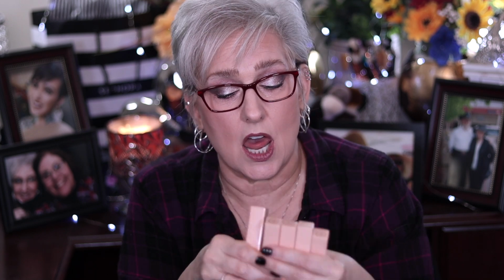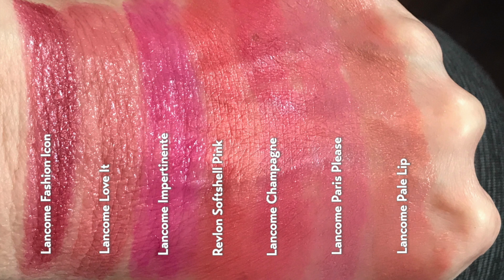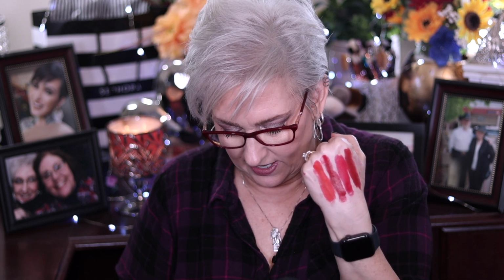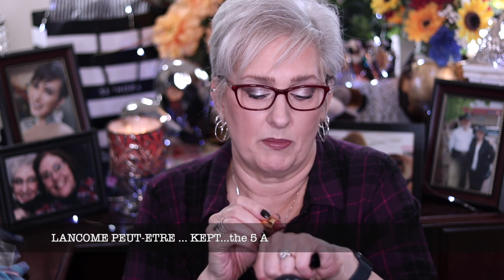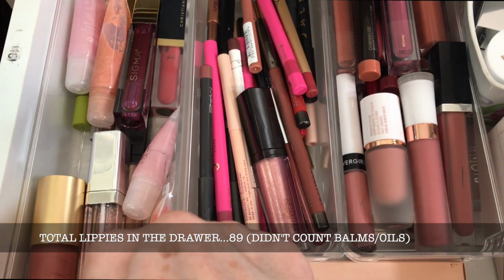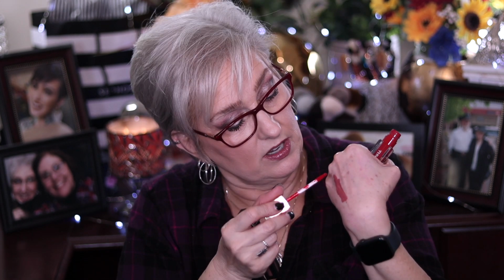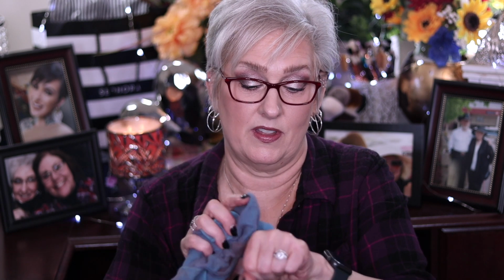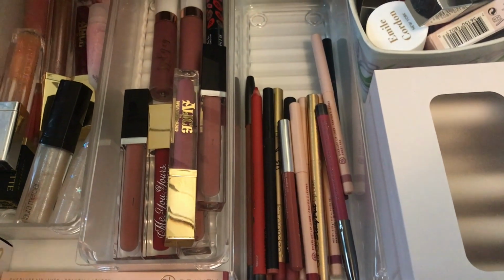Decluttering More than HALF my Lip Products! 168 to 72!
💖 Well this was grueling! I think I about wiped my skin off and getting this video down to just 30 minutes? Yea it took a while but the pole said that 92% of you wanted to see this so here we go!

💖Would you like to help my channel do better? THANK YOU!  You can also give by hitting the Thanks button under the video but Google will take 30% of that. ALSO

💄MAKEUP I'm wearing:

Revlon Photoready Pore Reducing Primer

Sigma Duo Corrector (Sorry Sigma changed promoters and I can't look up the direct page anymore)

Lancome Teint Idole UltraWear Foundation (C110)

Beauty Blender Bounce Foundation (Light 3)

Laura Mercier Secret Camouflage Concealer

La Prairie Caviar Setting Powder

LORAC Pro Matte Eyeshadow Palette (and violet voss rainbow)

GXVE Beauty Line It Up Gel Eyeliner Liner

Jouer Sunswept Suntan Bronzer

Physcians Formula Butter Believe It Blush (Pink Sands)

Rimmel 1000 Kisses Lip Liner (Mauve Shimmer)

Nars PowerMatte Liquid Lipstick (American Woman)

Urban Decay Vice Bond Liquid Lipstick (Safeword in center of mouth)

GXVE Beauty Most Def Brow Pencil

Dior Iconic Overcurl Mascara

WIN/WIN - I can save you money and for MOST of these I'll earn something back: